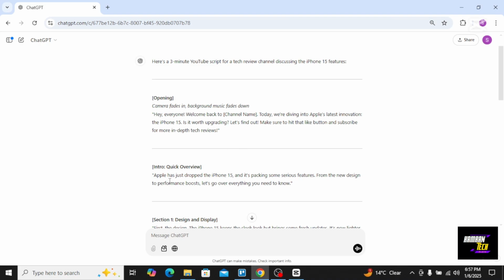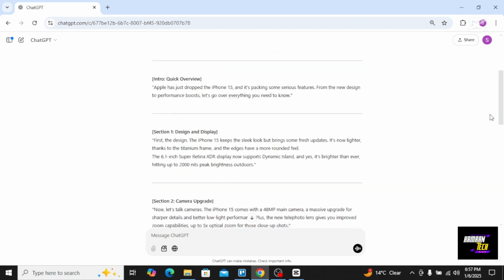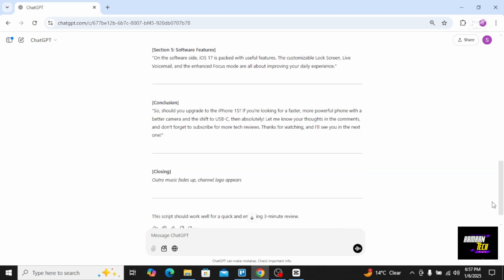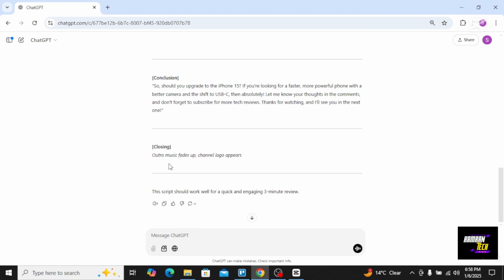How to use chatgpt for scriptwriting (2025)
How to use chatgpt for scriptwriting

Learn how to use ChatGPT for scriptwriting in this tutorial. Discover the power of AI in creating compelling scripts for your projects!

Unlock the secret to effortless scriptwriting with the power of ChatGPT! In this video, we'll explore the game-changing potential of AI-assisted scriptwriting and show you how to harness the capabilities of ChatGPT to streamline your scriptwriting process. From generating ideas to crafting compelling dialogue, we'll cover it all. Whether you're a seasoned screenwriter or just starting out, this video is packed with actionable tips and tricks to help you write better scripts faster. So, what are you waiting for? Dive in and discover the future of scriptwriting with ChatGPT!